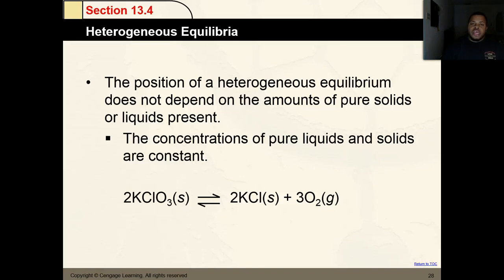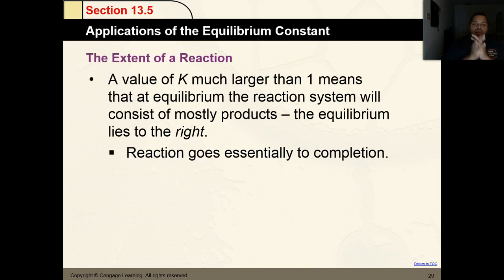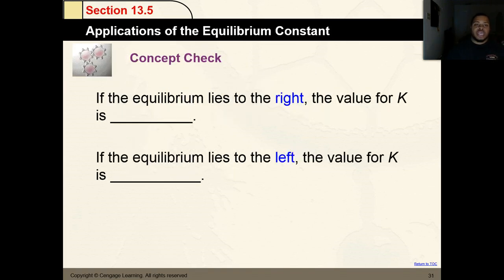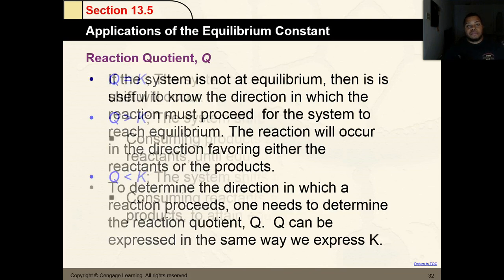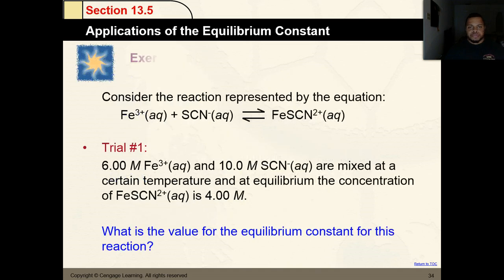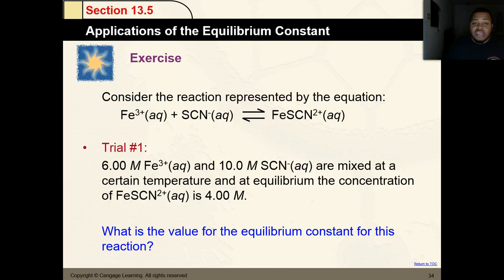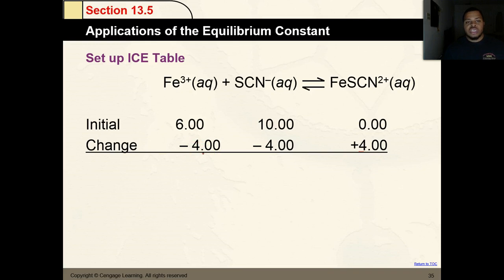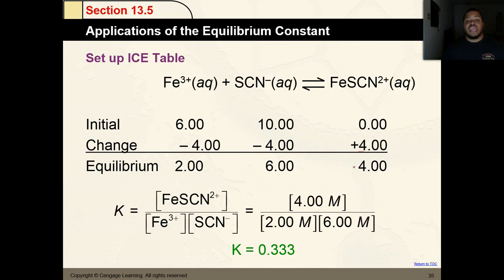AP Unit 6.3-The Equilibrium Constant Part 2